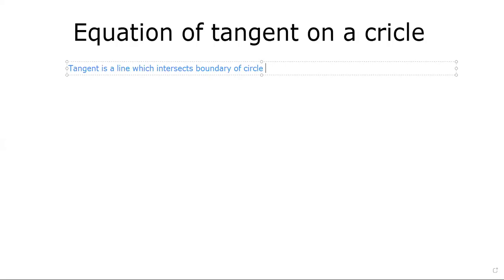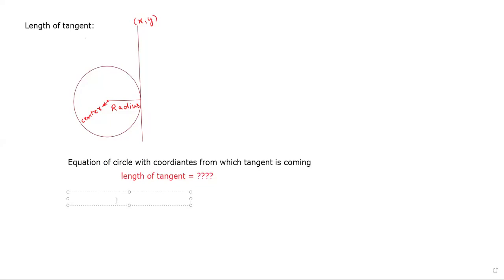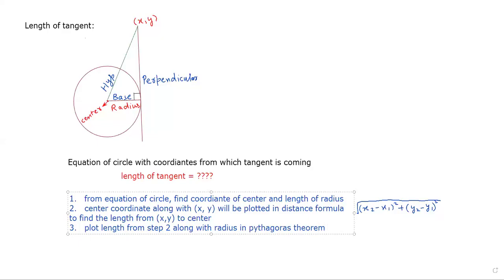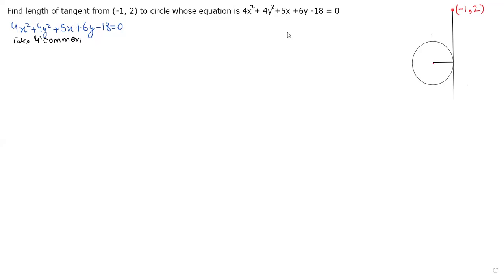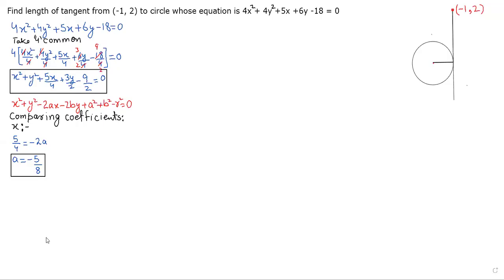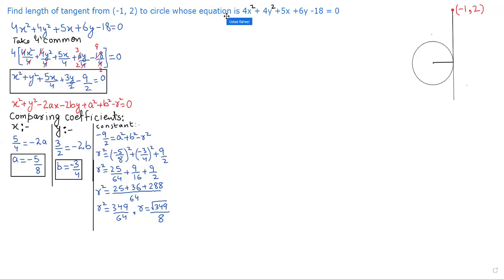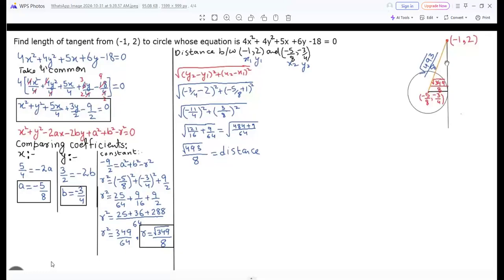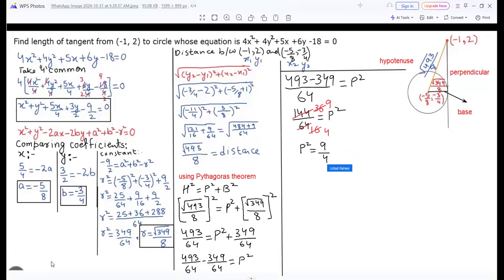Coordinate geometry of circle finding tangent length Q1